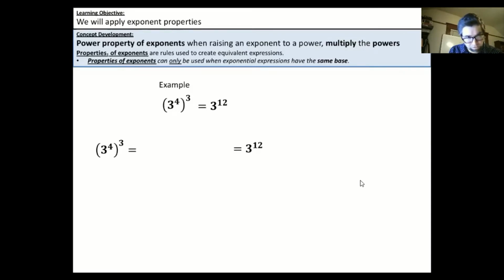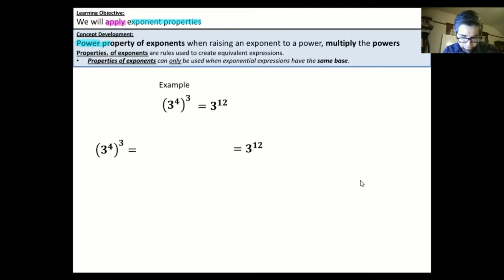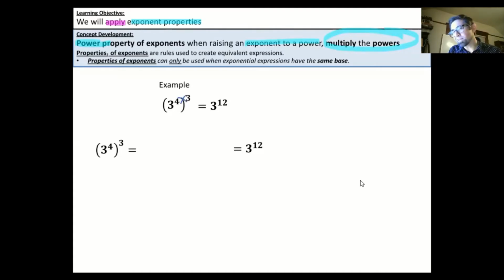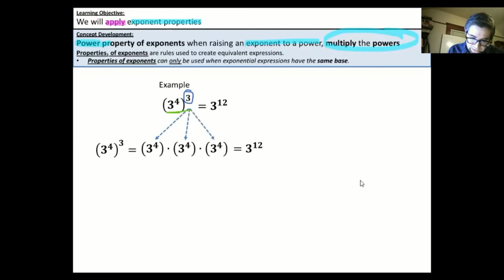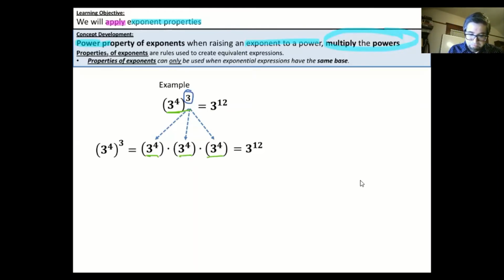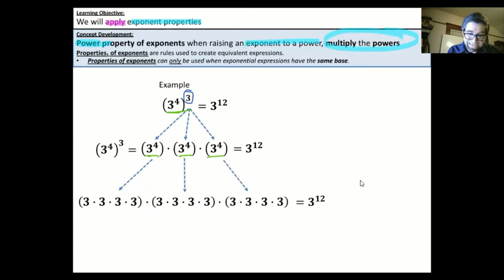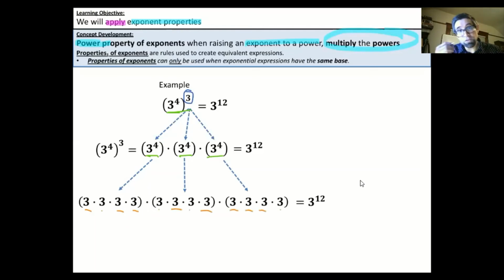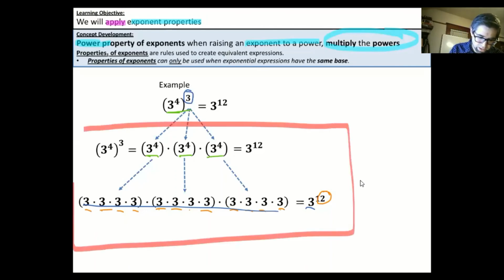EE1 Power Property of Exponents Concept